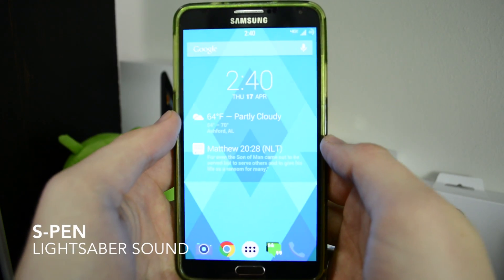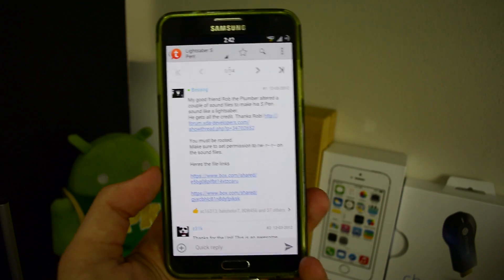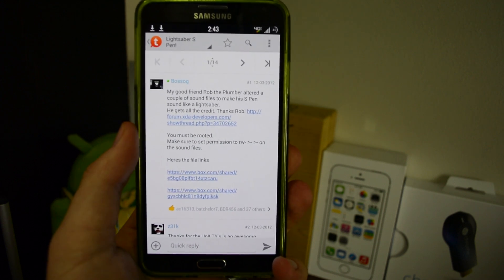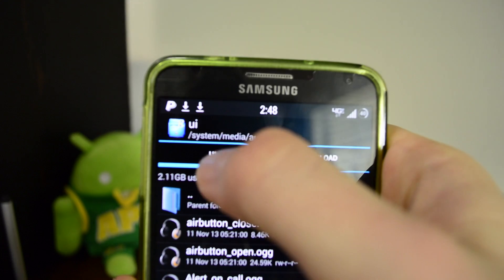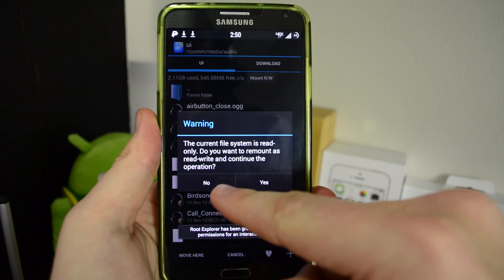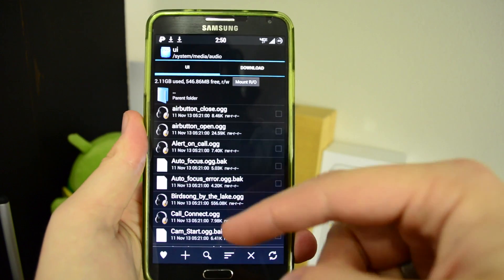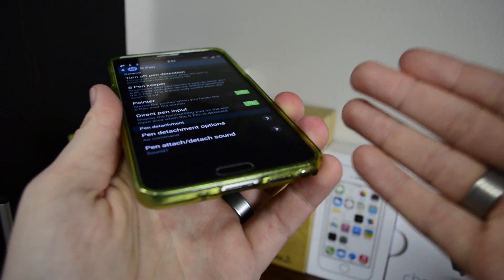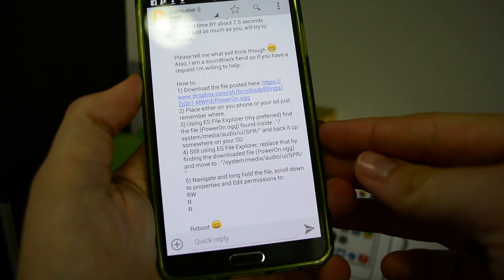S-Pen Lightsaber Sound Effect for the Note 3 (Root Method)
This is one of the coolest things I have ever done to my Note3! This video shows you how to make your S-Pen sound effect sound like a StarWars Lightsaber! HOW FREAKN COOL IS THAT?!?!?!?